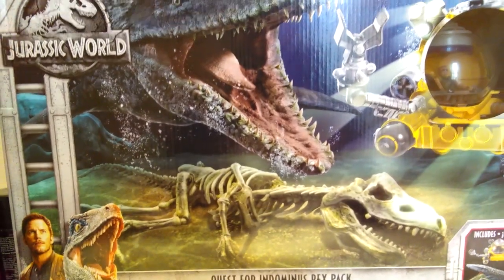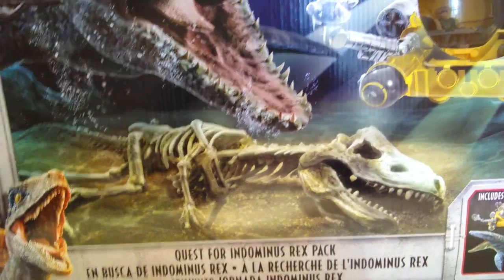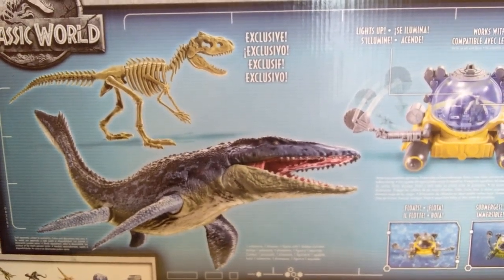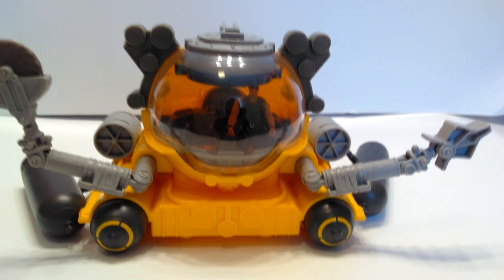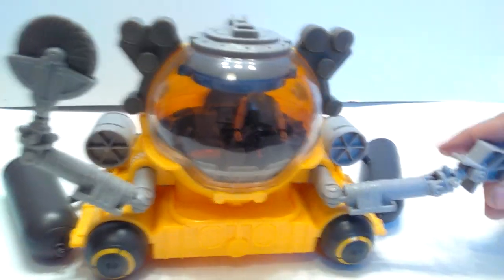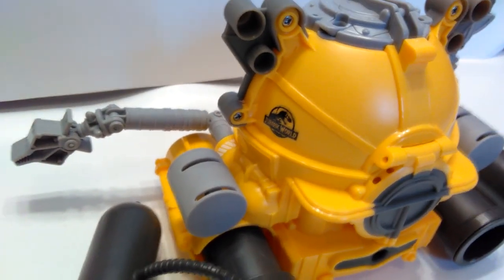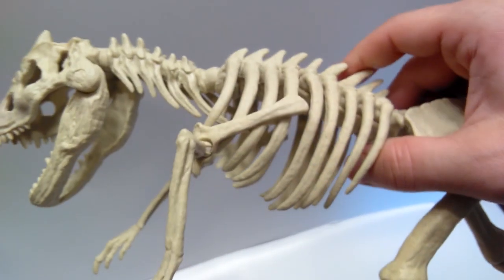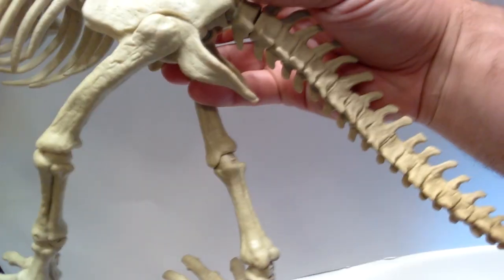Mattel Jurassic World Quest for the Indominus Set Review!!!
An incredible deal, this new Quest for the Indominus set is Awesome!!!